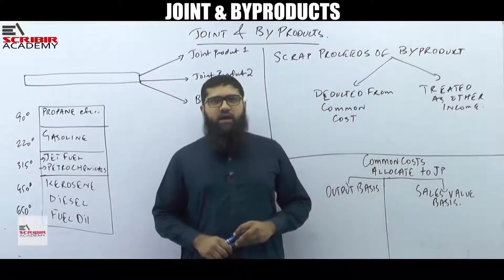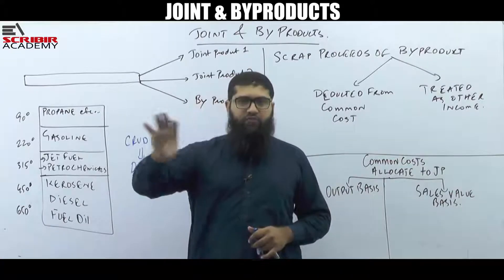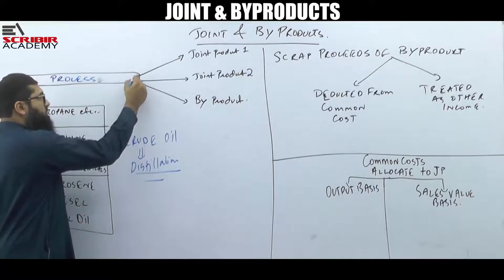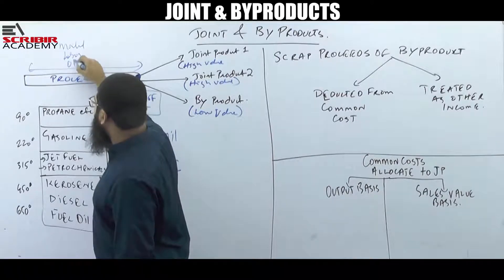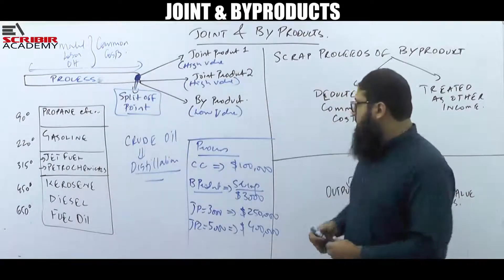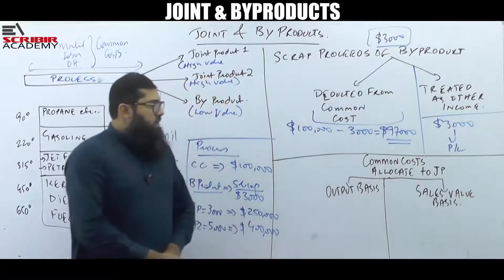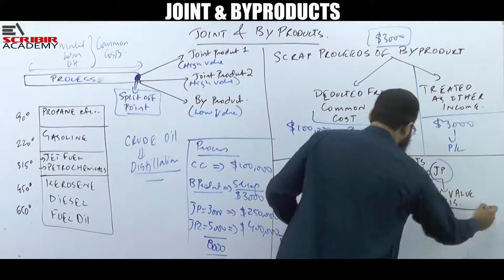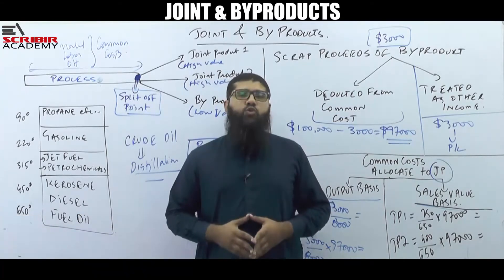Luqman Rafiq | Joint & By Products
Manufacturing process involves production of multiple products alongside the Joint & ByProducts. Important aspect of costing is to determine a method for allocation of common costs to joint products.

This video explains the concept of joint & by products and how common costs are allocated to joint and by products.